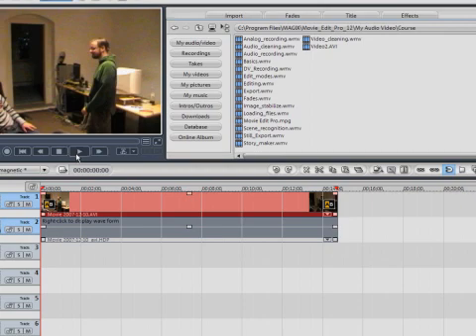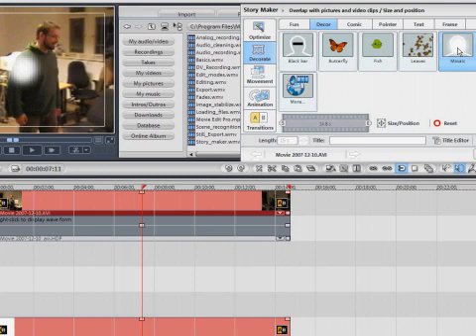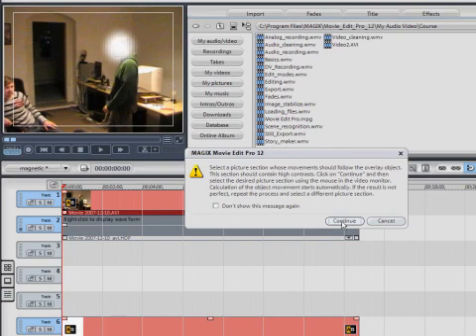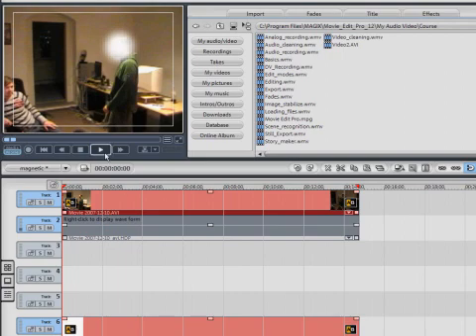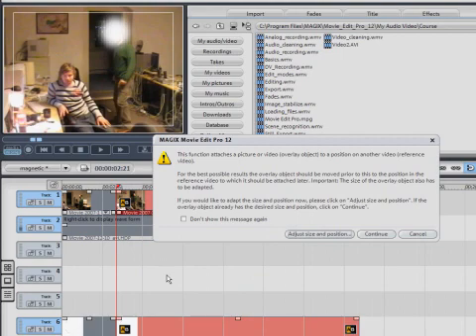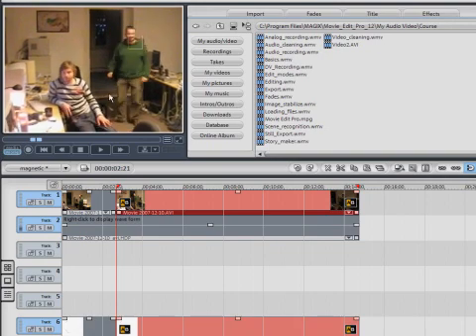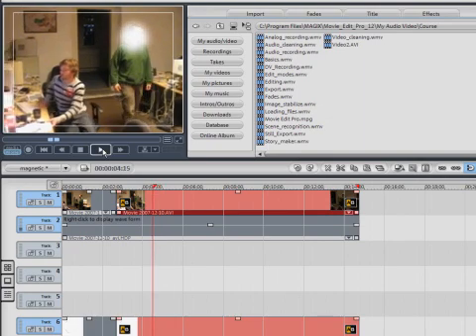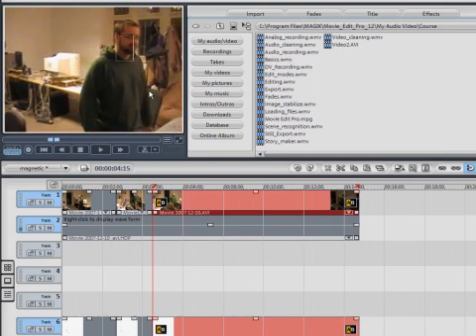Magnetic Effect in Movie Edit Pro 12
This is a brief description of how to use the Magnetic Effect to mask a individuals face in the MAGIX Movie Edit Pro 12 application.